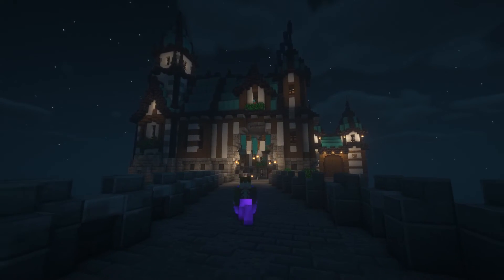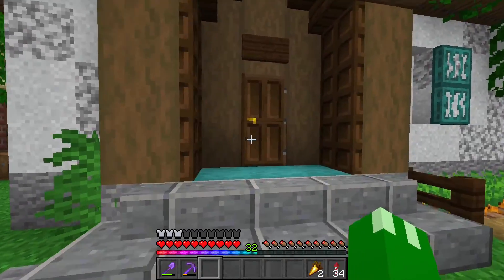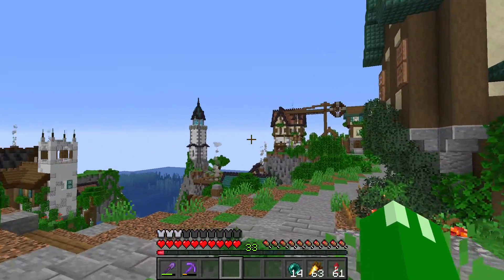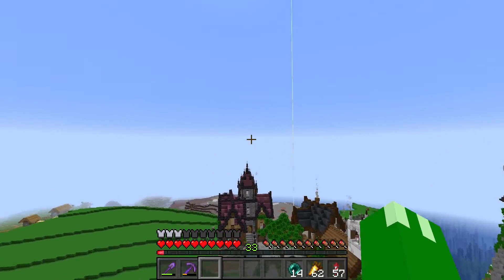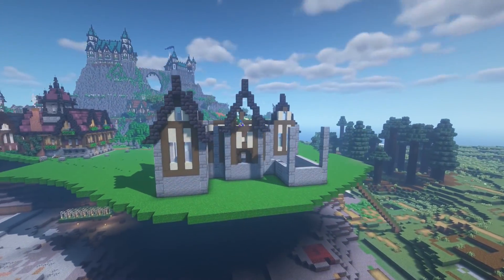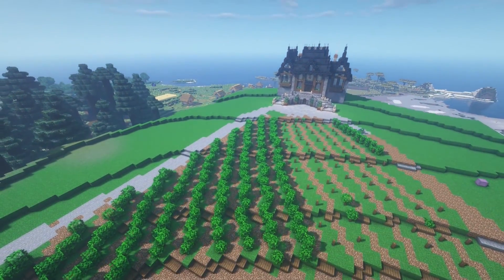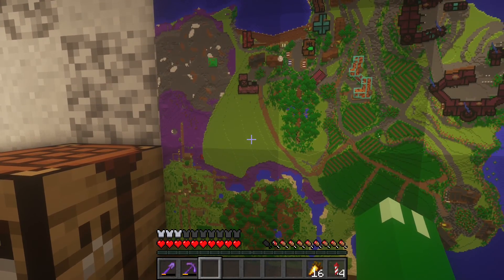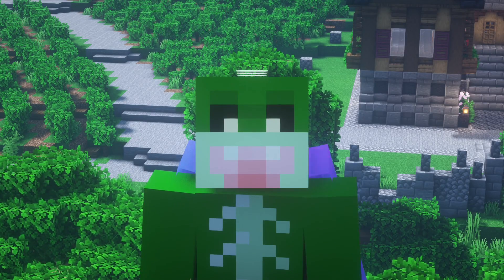Let's Play Minecraft 1.16 Survival - Building a Vineyard! - Episode 7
In this episode I start building my Vineyard and make tremendous progress! I explain a few of my plans for the future of Ventya!